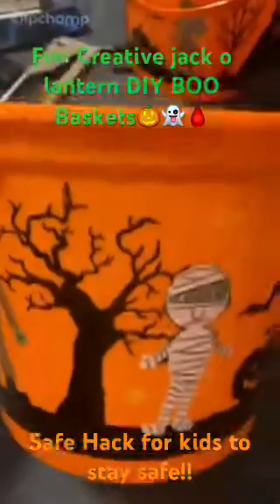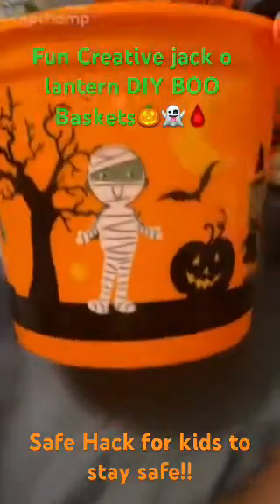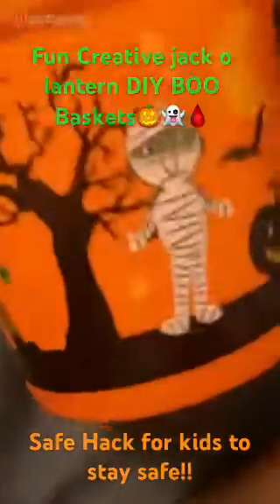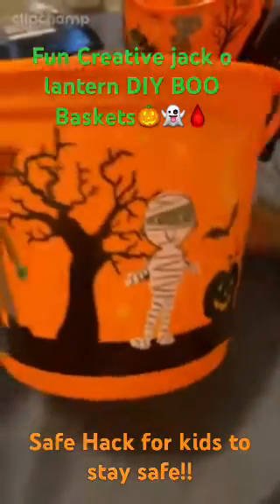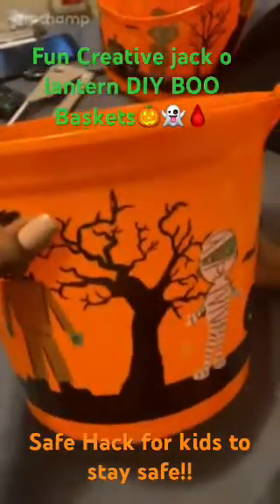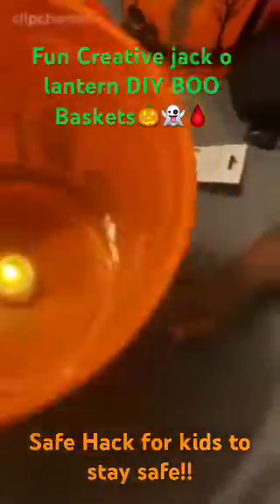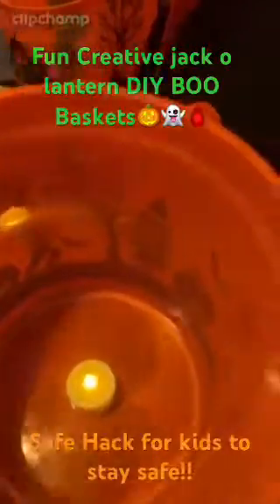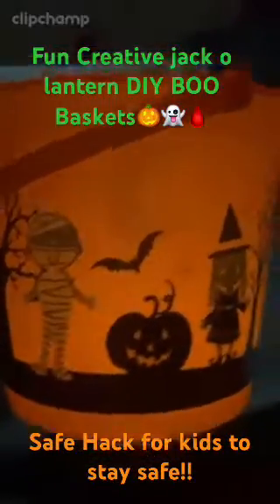Jack-o-latern Boo Baskets🔪🎃🧺 halloween momlife shopping toddler kid funny boo basket